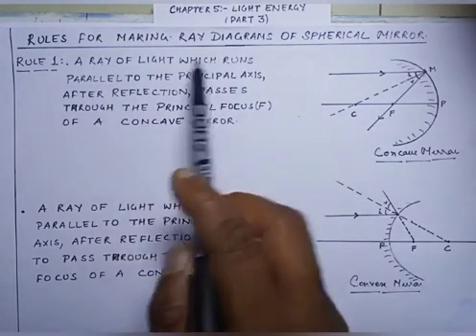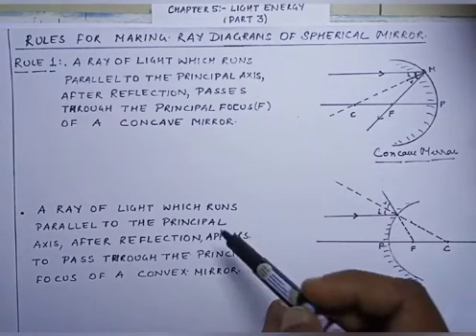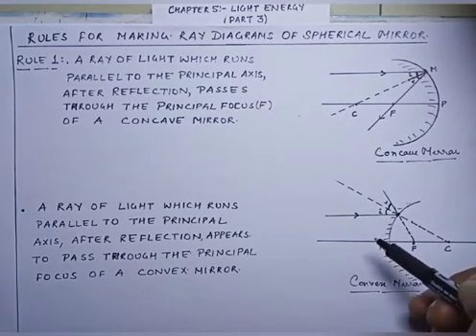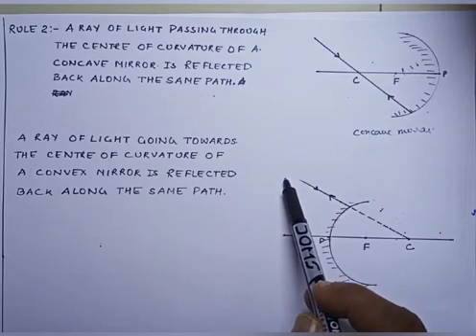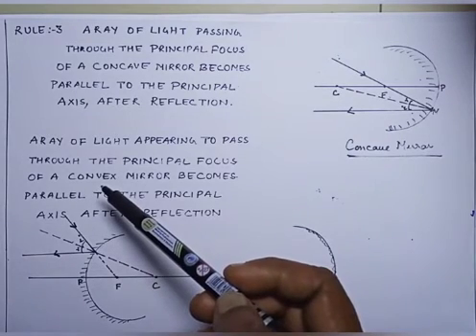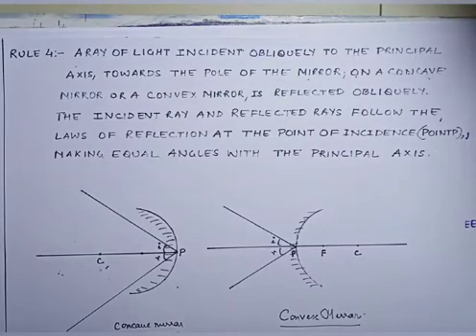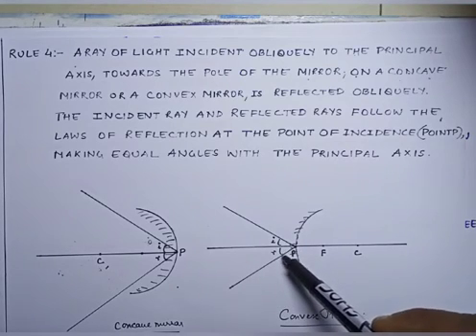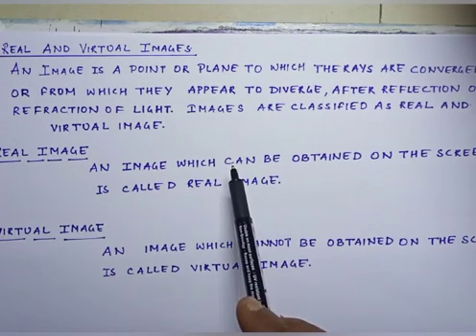Class VIII Physics-Light Energy Part-3